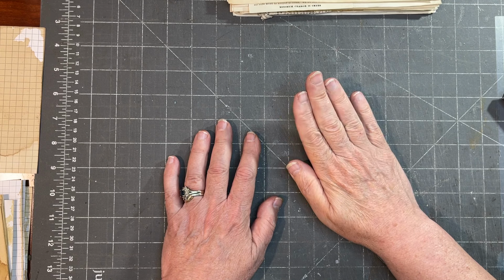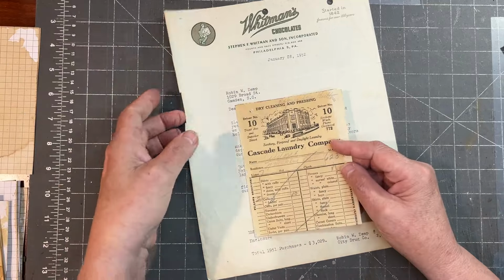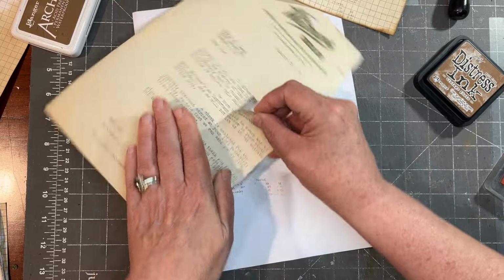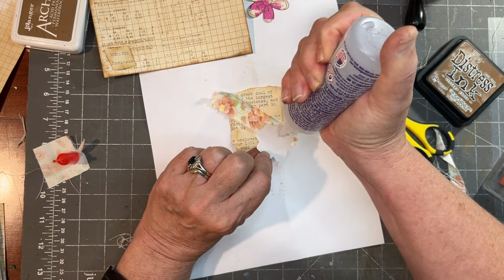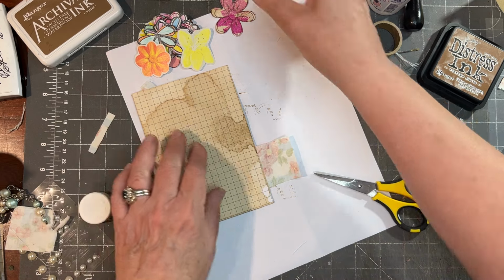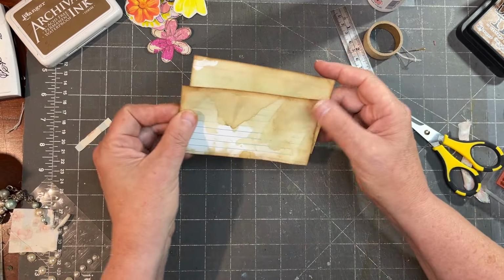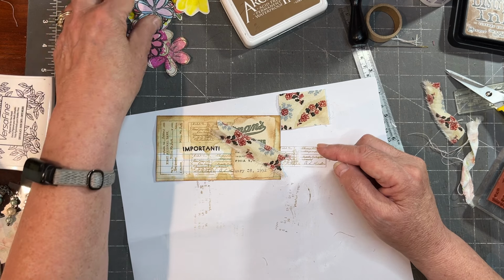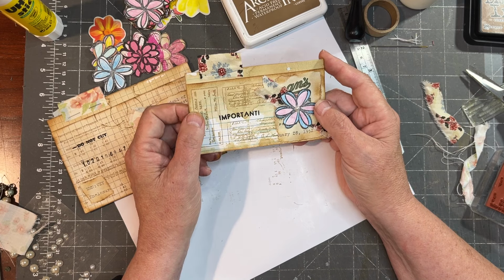Using VINTAGE DOCUMENTS to create pockets with an old-time office feel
My friend Laurie gave me some fabulous old documents and I was particularly charmed by the business letters hand-typed by the secretaries of long ago. They inspired some fanciful story creation as I added details to these small pockets reminiscent of old file folders. This is why I love using original ephemera – the pieces bring so much authentic energy that can’t be found anywhere else!